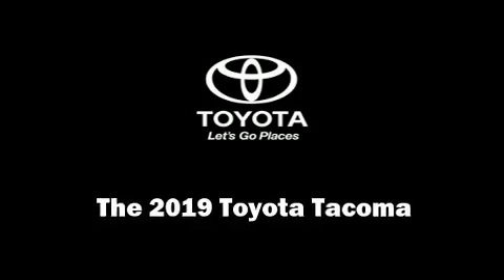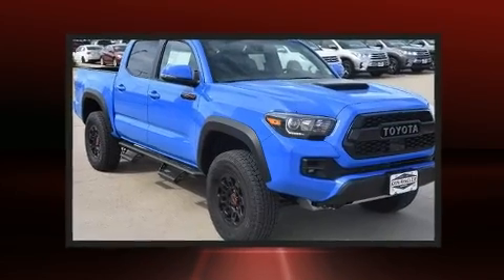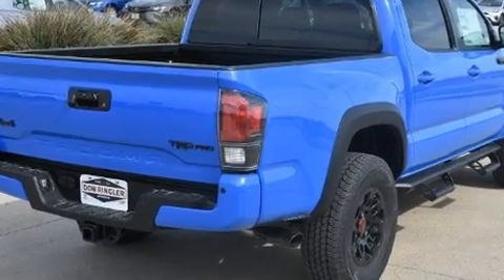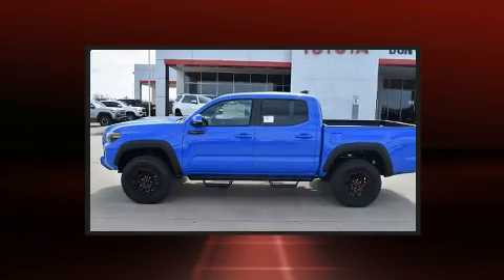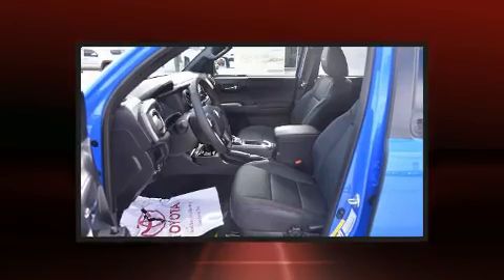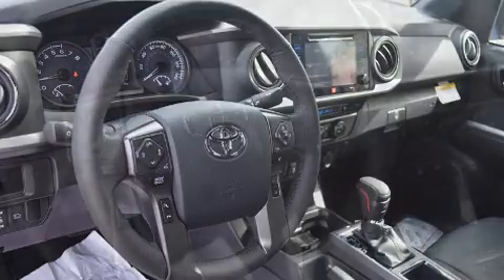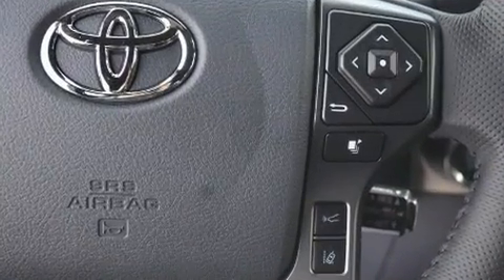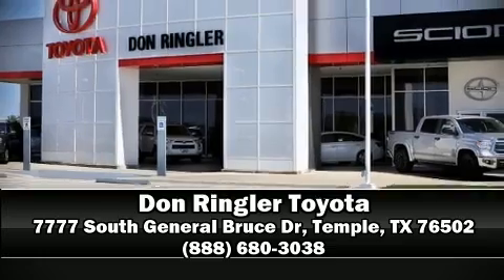2019 Toyota Tacoma TRD Pro V6 in Temple, TX 76502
Climb inside the 2019 Toyota Tacoma. This 4 door, 5 passenger truck stands out among competitors in its class! It features four-wheel drive capabilities, a durable automatic transmission, and a 3.5 liter 6 cylinder engine. Toyota prioritized comfort and style by including: variably intermittent wipers, a built-in garage door transmitter, a rear step bumper, skid plates, lane departure warning, an overhead console, and a blind spot monitoring system. Features such as automatic climate control and leather upholstery prove that economical transportation does not need to be sparsely equipped. For drivers who enjoy the natural environment, a power moon roof allows an infusion of fresh air. Audio features include a CD player with MP3 capability, steering wheel mounted audio controls, and 7 speakers, providing excellent sound throughout the cabin. Toyota also prioritized safety and security by including: dual front impact airbags with occupant sensing airbag, front side impact airbags, traction control, brake assist, anti-whiplash front head restraints, a security system, and ABS brakes. Adaptive cruise control maintains a pre set distance behind the car ahead of you, simplifying highway driving and enhancing safety. We have a skilled and knowledgeable sales staff with many years of experience satisfying our customers needs. They'll work with you to find the right vehicle at a price you can afford. We are here to help you.